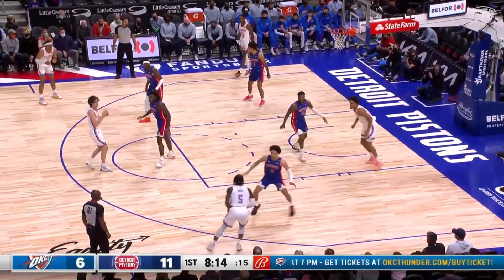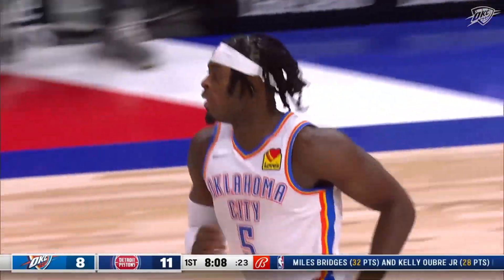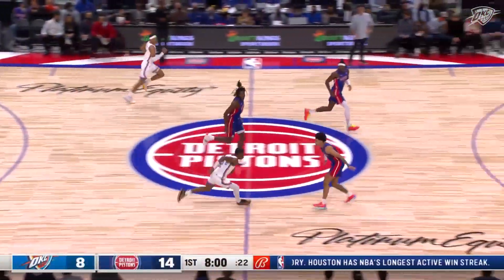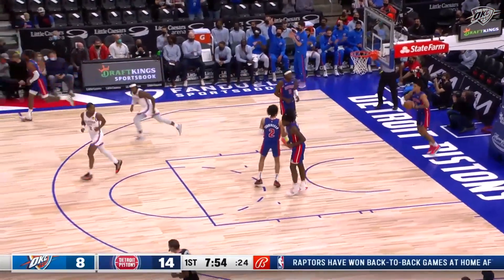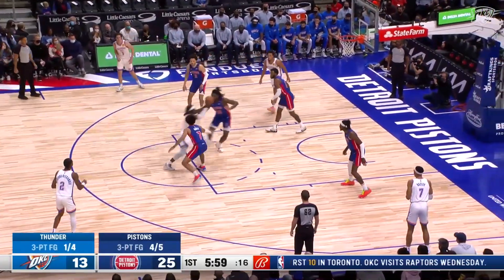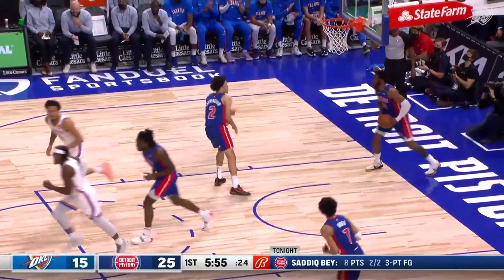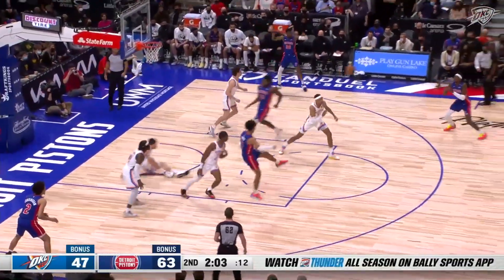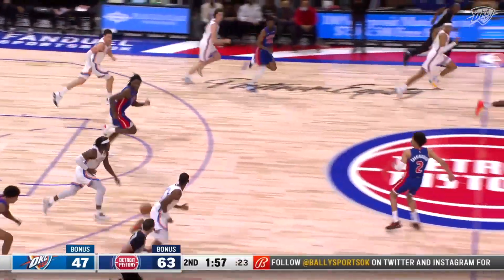Highlights | Luguentz Dort vs Pistons 12/06/2021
The top Lu Dort highlights against the Pistons on 12/06/2021
Luguent Dort | 28pts, 2reb, 2stl, 2blk